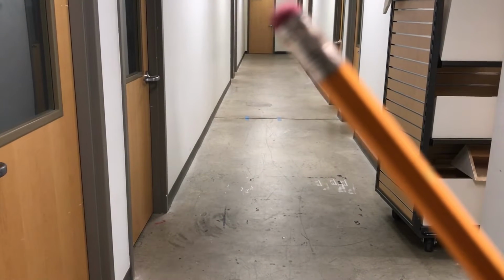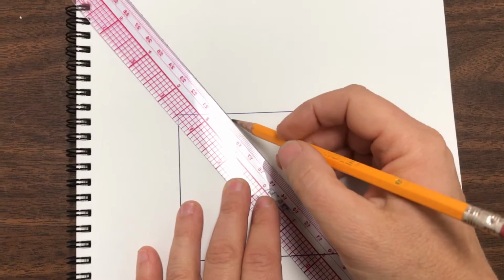Applying linear perspective to an observed space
Once you’ve learned the principals of linear perspective, this tutorial will help you use them to accurately capture an observed space.